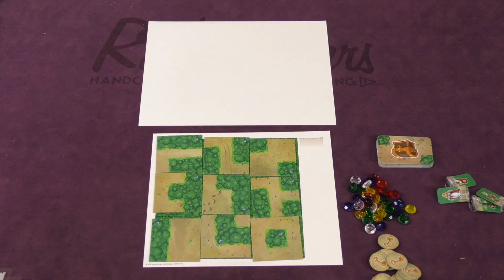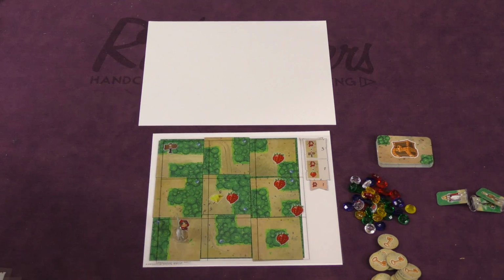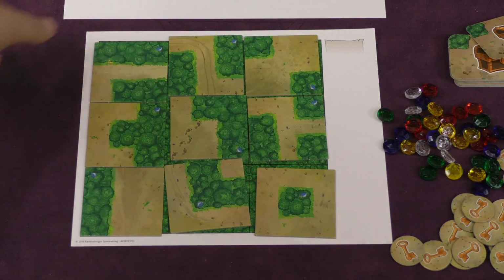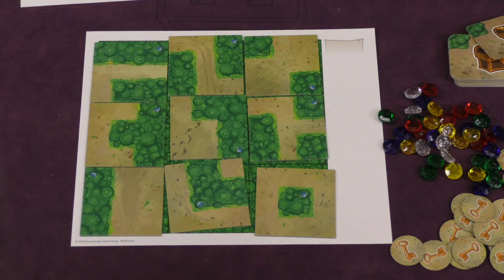Woodlands Review - with Tom Vasel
Tom Vasel takes a look at this puzzle-tile laying game from Ravensburger!

00:00 - Introduction
01:04 - Overview
05:34 - Final Thoughts